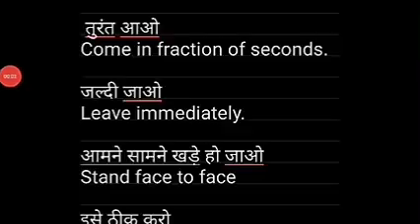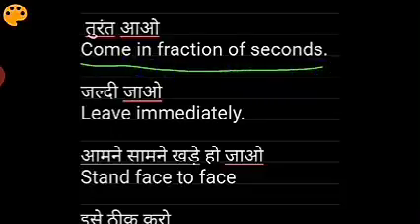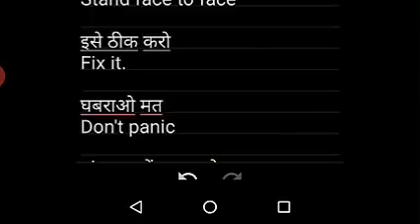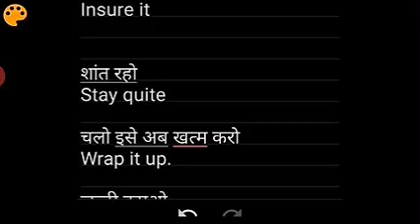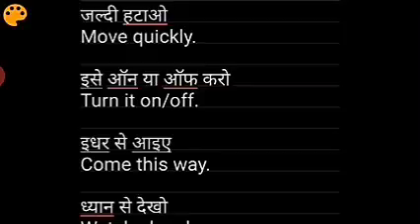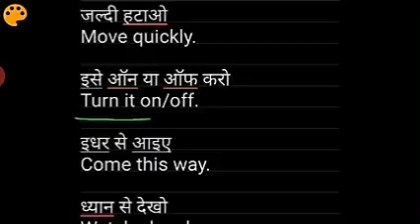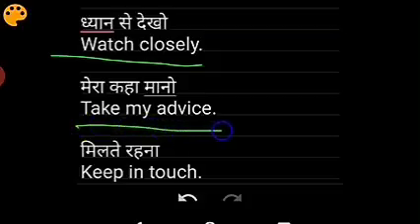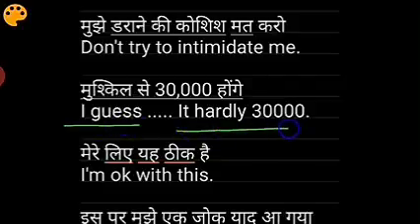How to speak in english some generally used sentences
English speaking class with some common sentences